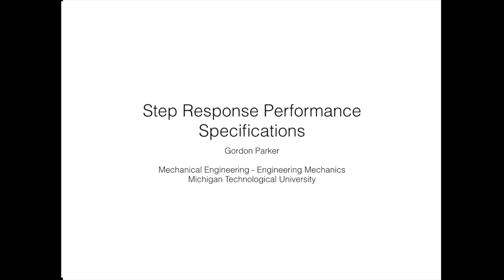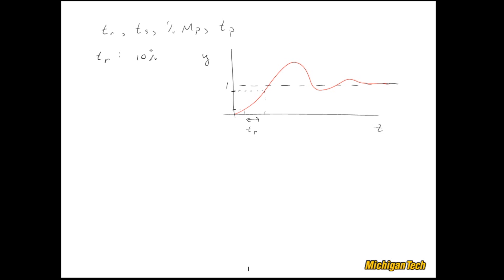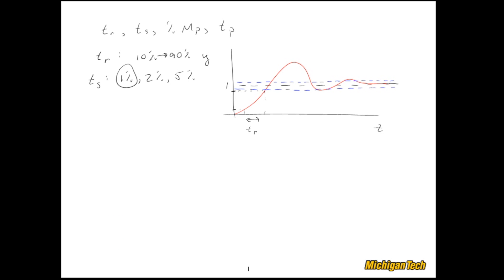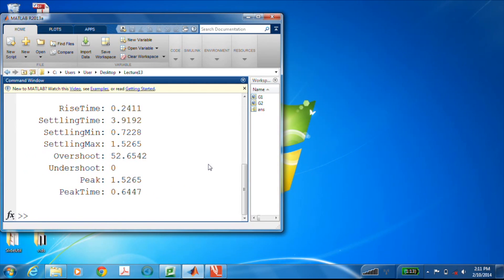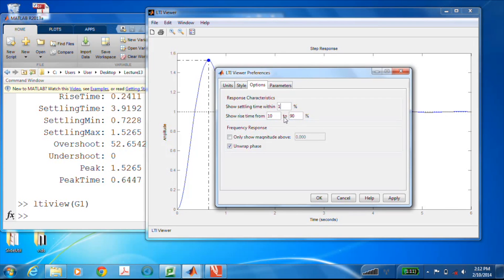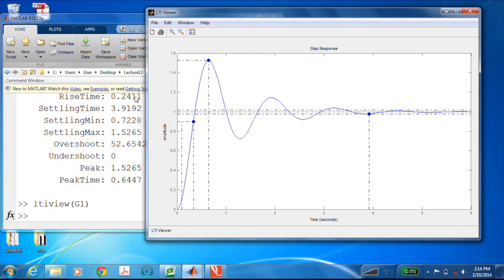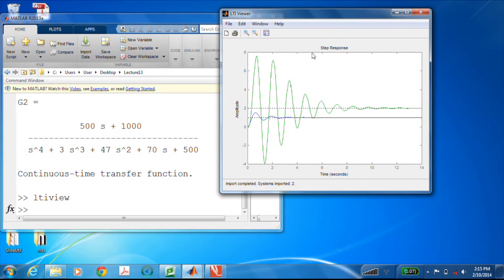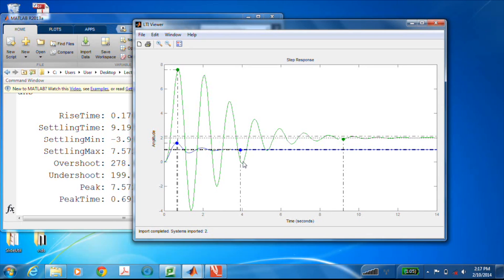Step Response Performance Specifications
Time domain, step response performance metrics (settling time, rise time, percent overshoot) are introduced. The stepinfo and ltiview commands in MATLAB are used to illustrate these quantities for two different examples.